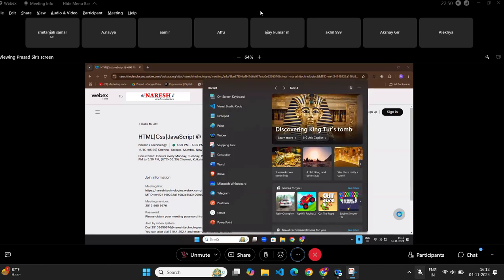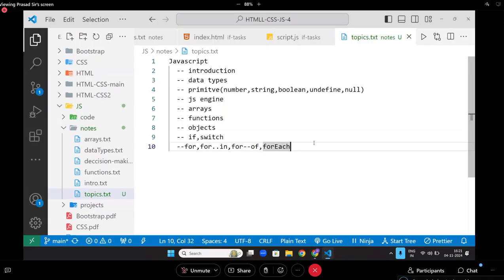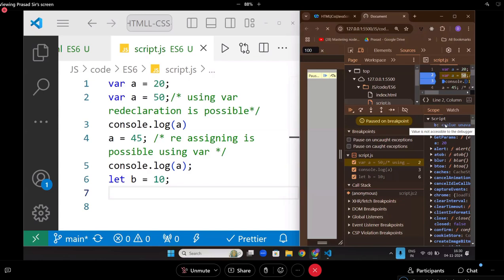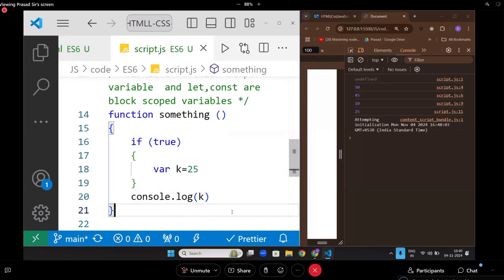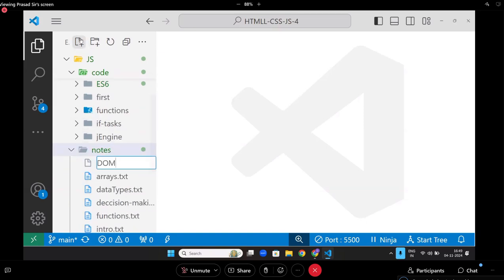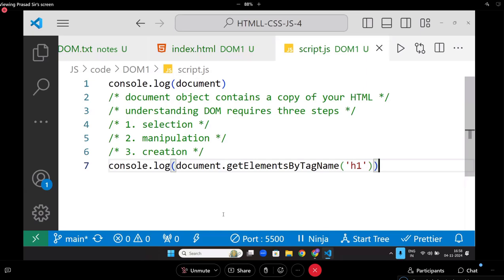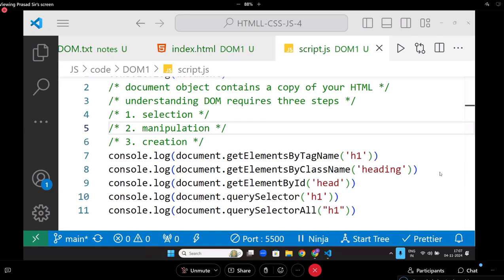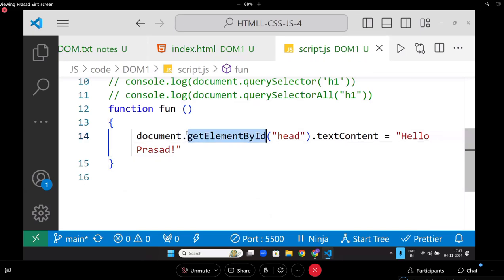HTML CSS JS 2024 11 04 PART 1